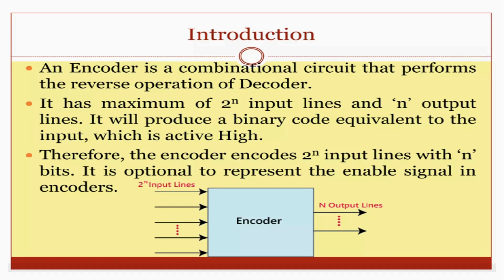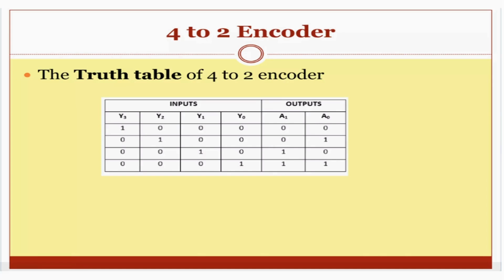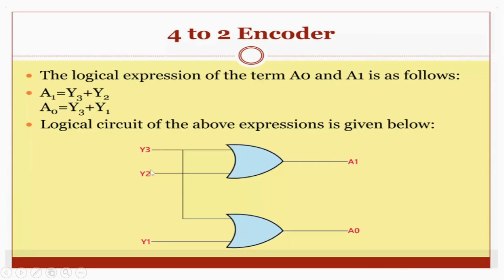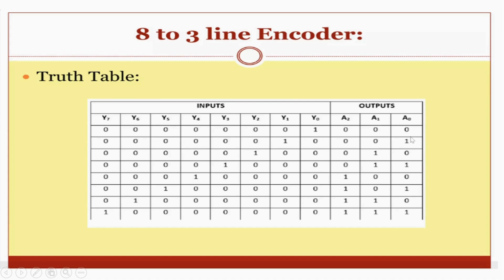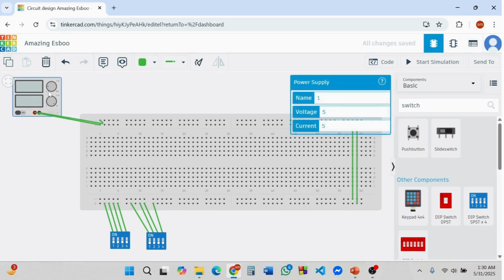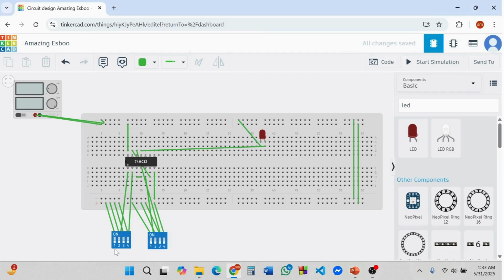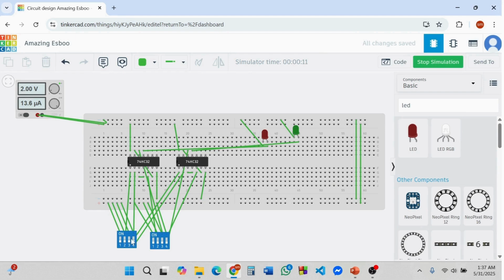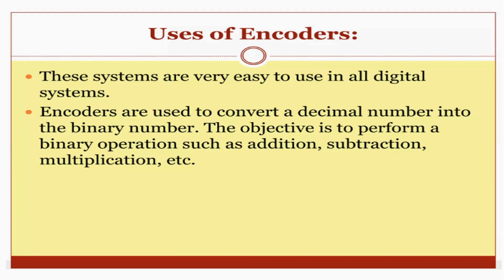Encoder and Its Implementation in Tinkercad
In this video, I explained what an encoder is and how to implement it using Tinkercad Circuits. Watch a simple and clear simulation using logic gates to understand how digital encoders work.